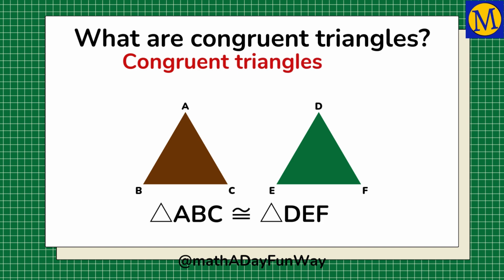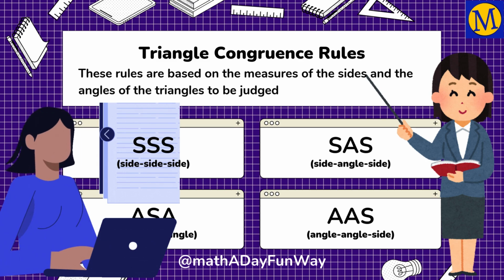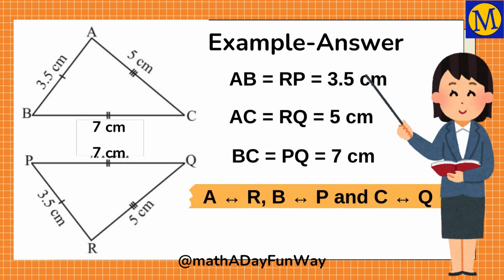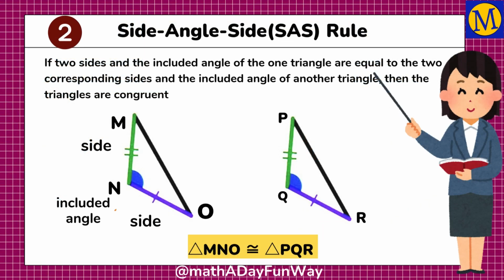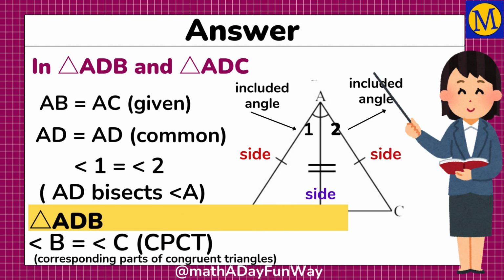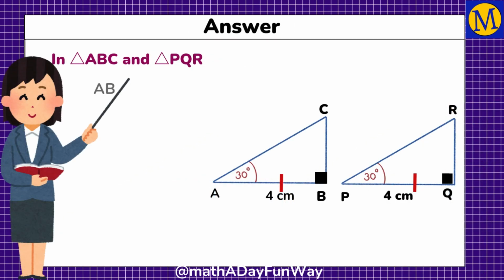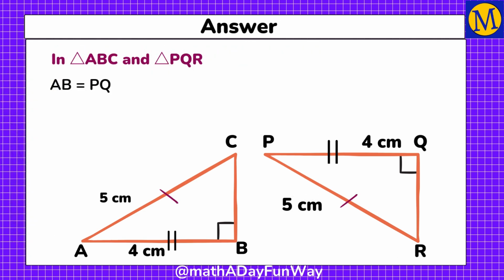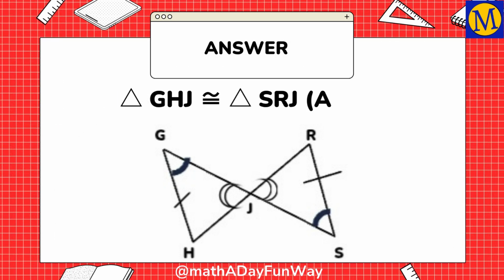Maths Class 7| Congruence of triangles | Part 2| Rules/criteria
Learn the rules of congruence with the help of animations and examples.